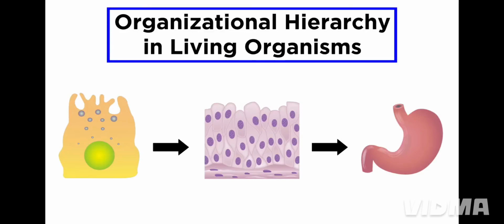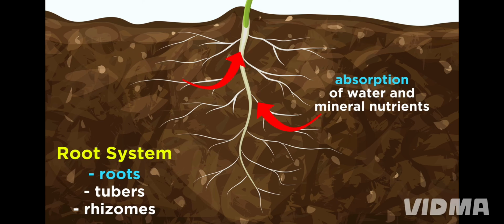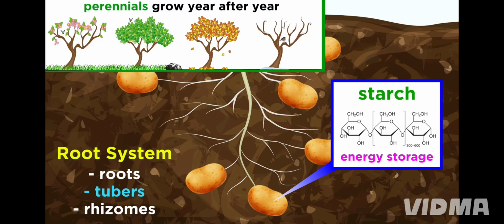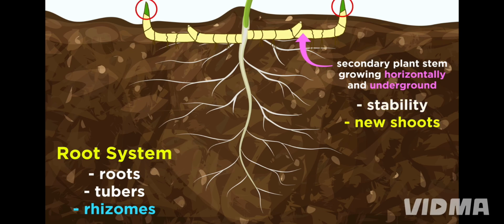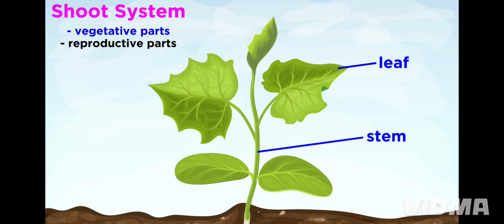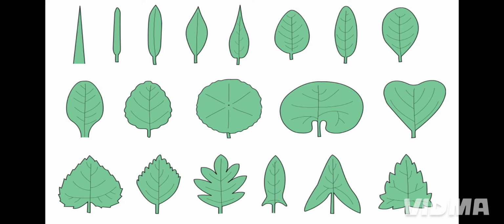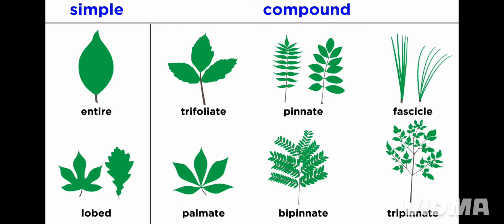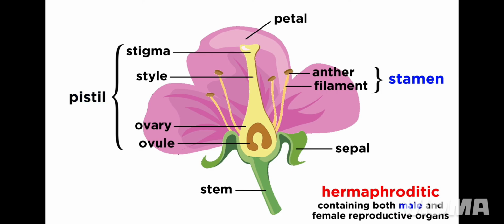PLANT ANATOMY IN 7 MINS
source:google and youtube